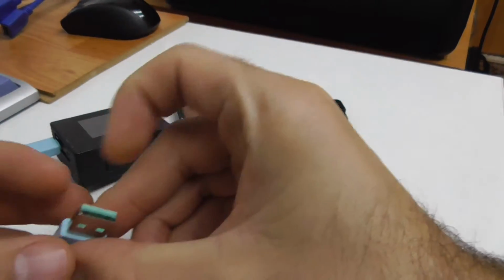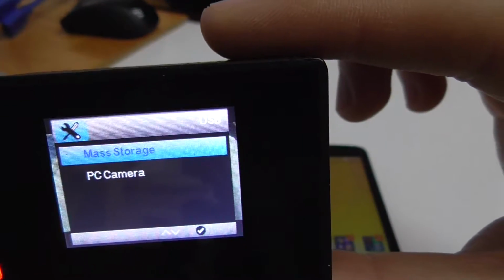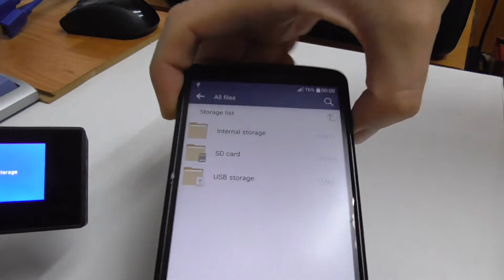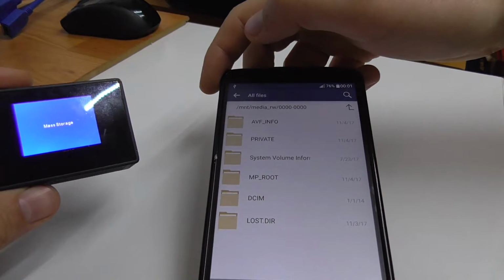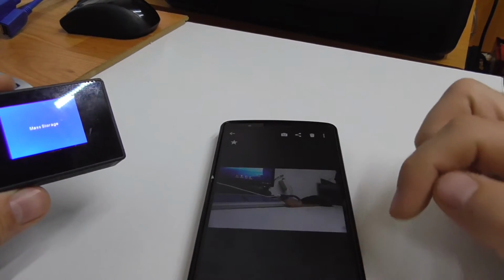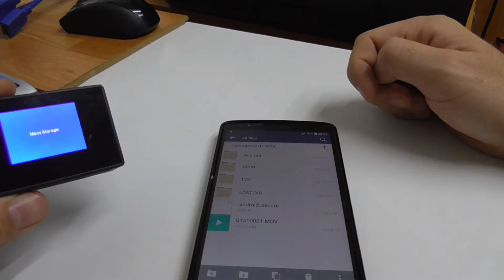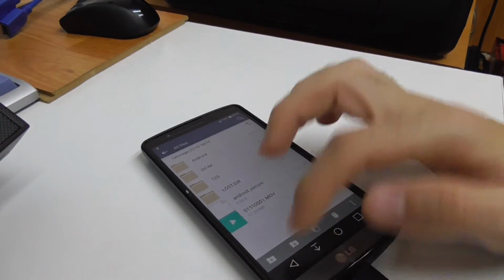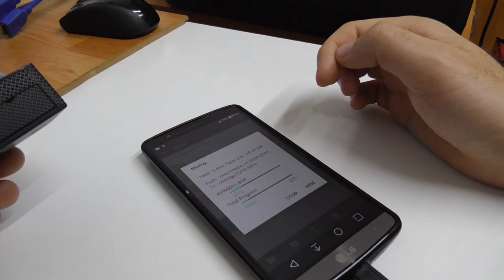Connect SJ4000 action camera to Smartphone via Cable (view, copy, paste, delete, rename, move files)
Cables used:
- OTG cable (male micro USB to female USB)
- micro USB cable (male micro USB to male USB)